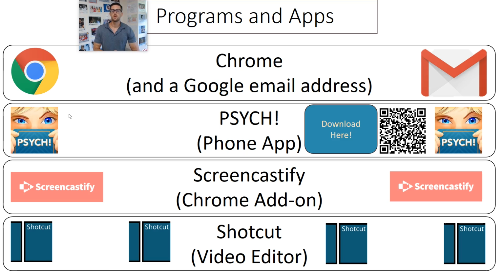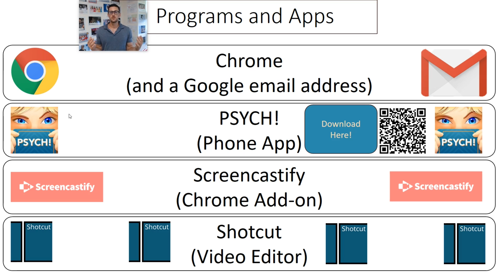Lecture 0 - Course Introduction (Full)